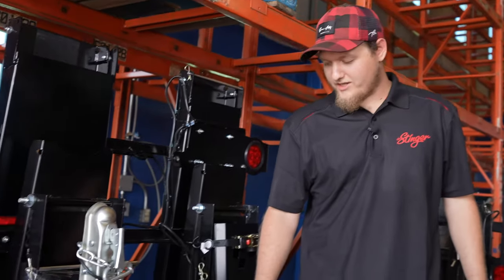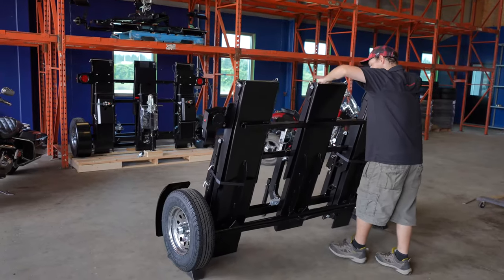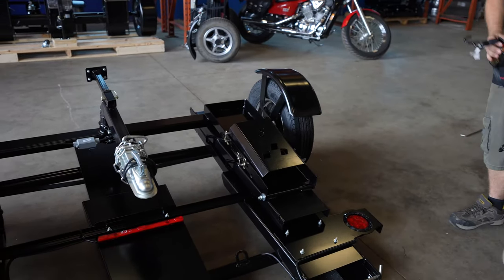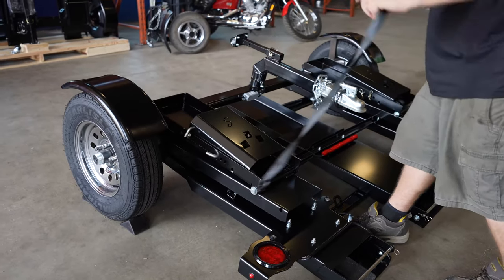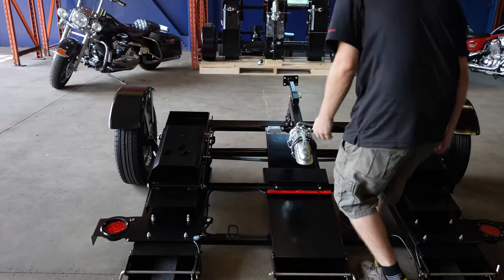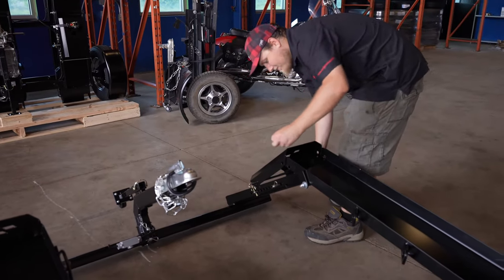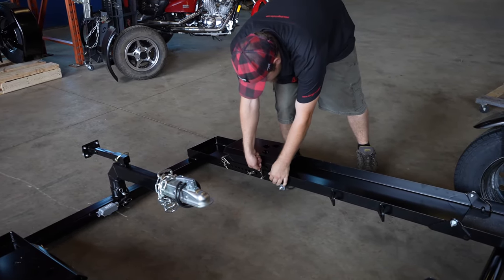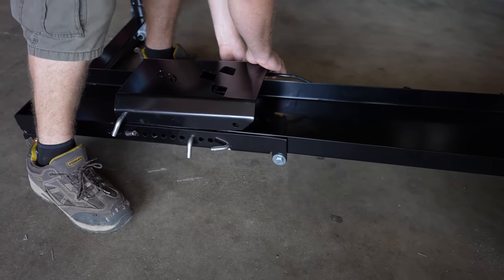Stinger - Stinger Trailer How To Unfold Video for Can Am On Road Models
How To Unfold Video - Stinger For a Can Am Spyder RT / F3 / Ryker.

Save Time, Save Space.